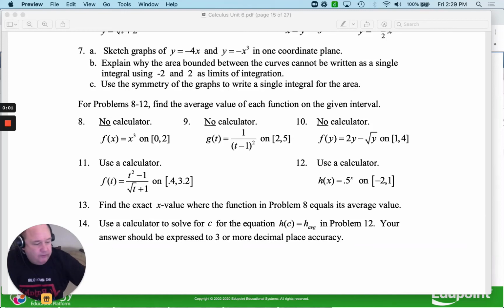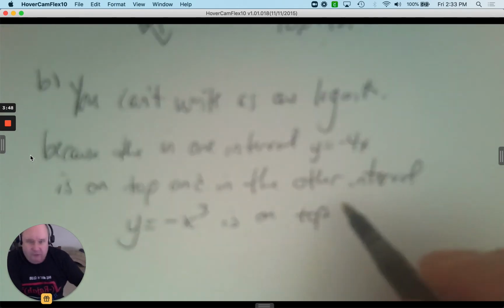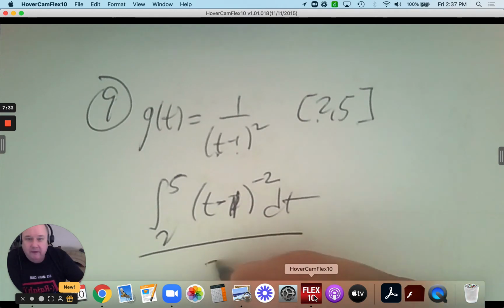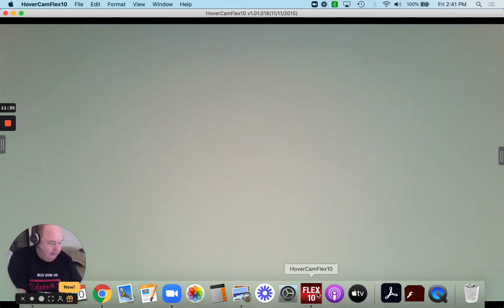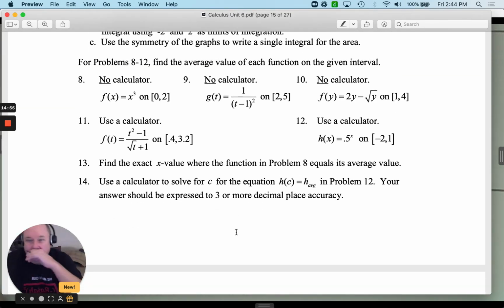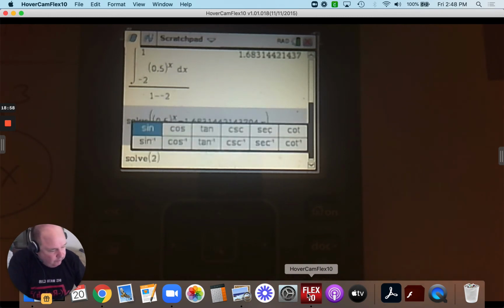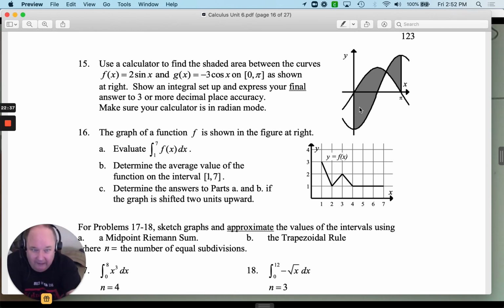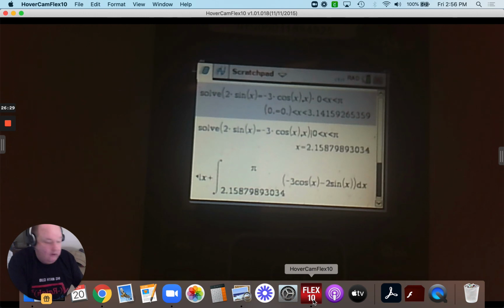Calculus Assignment 6-4 Part 2